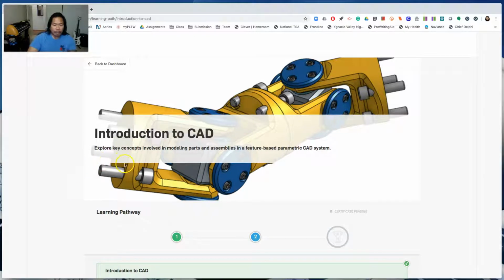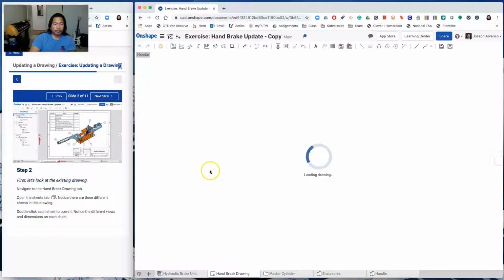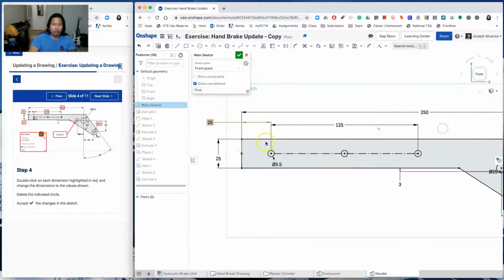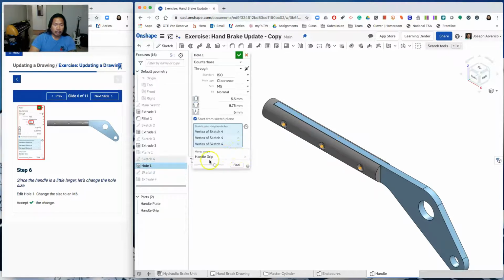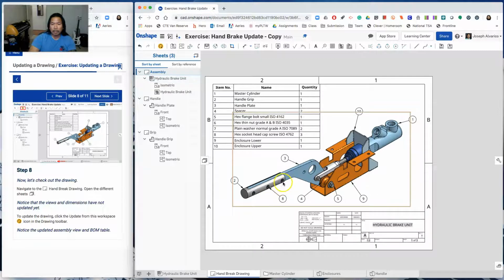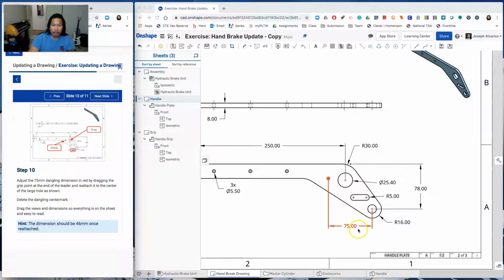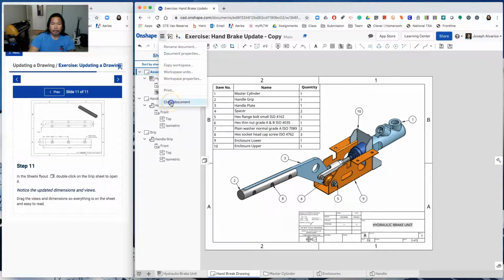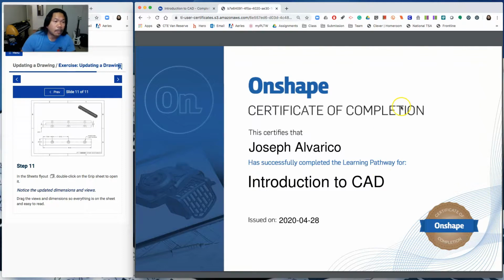Onshape Introduction to 2D Drawing Pt. 3: Updating a Drawing Exercise